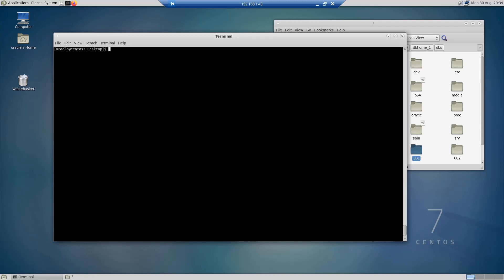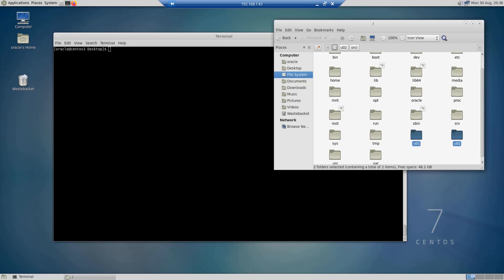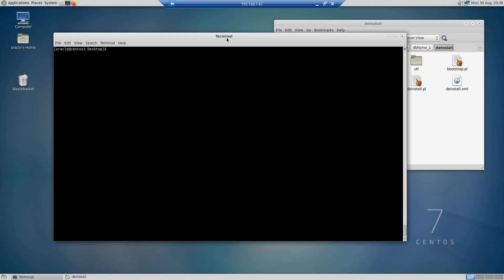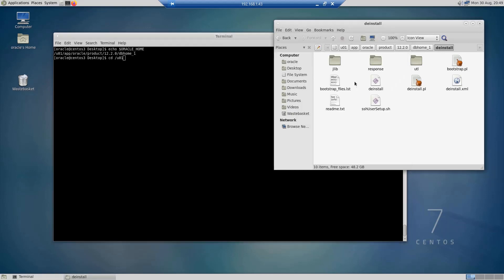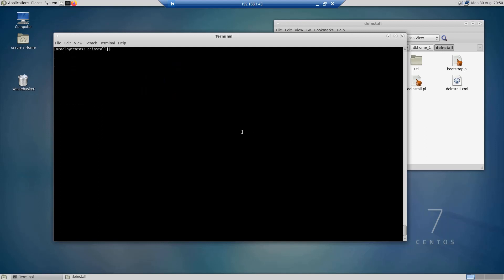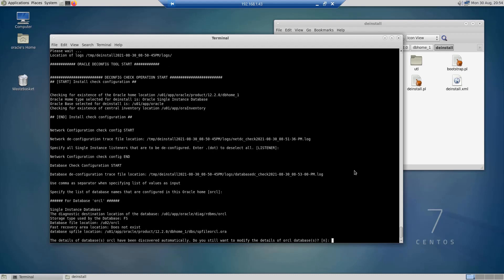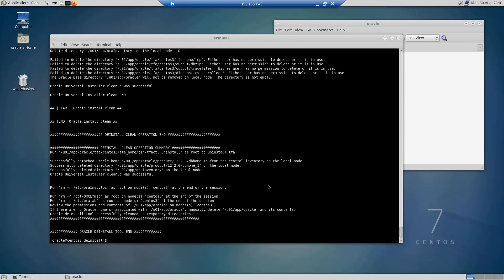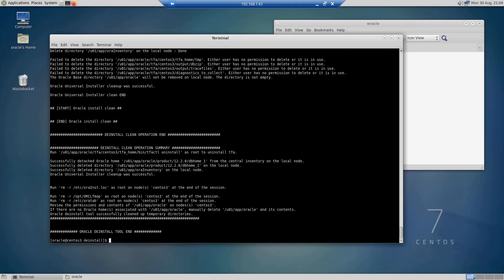How to uninstall/remove Oracle Database 12c from RHEL/CentOS/RockyLinux/AlmaLinux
There will be times when you will deinstall the Oracle database software. So if you want to deinstall the Oracle database software, Oracle provides a deinstall utility and it can be found in Oracle home. in this video we will see how to use this utility to remove an Oracle database.